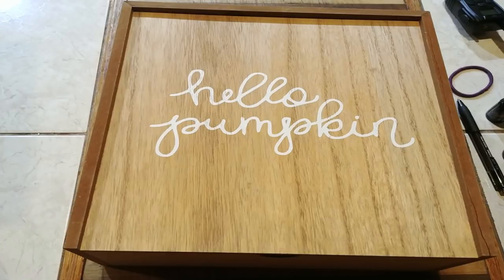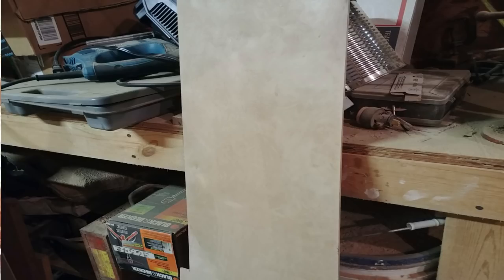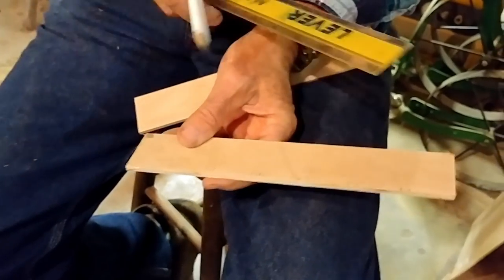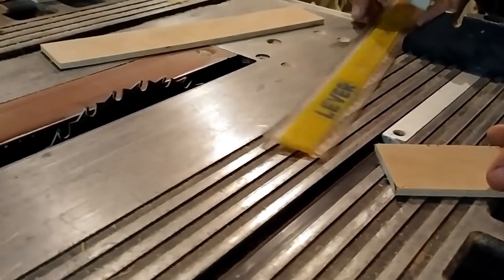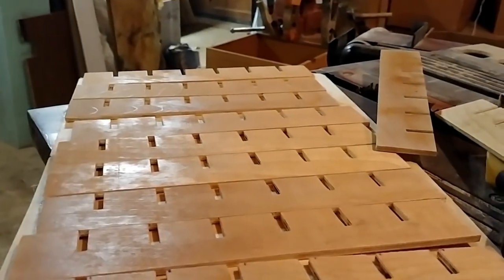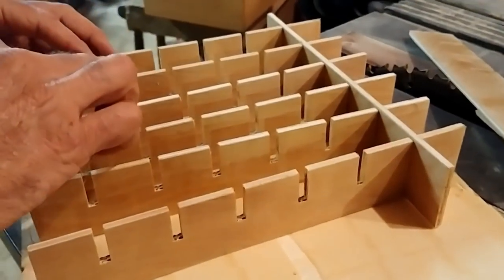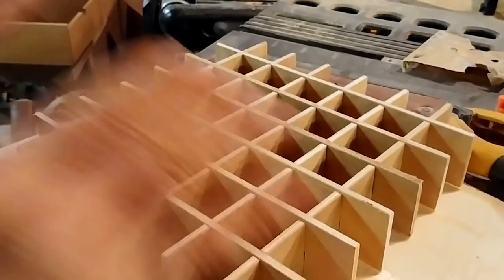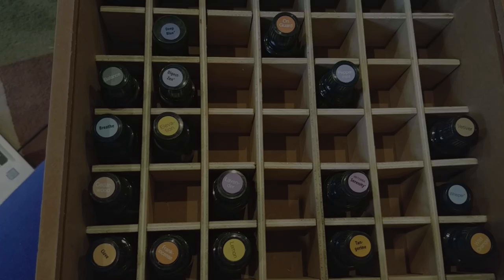$5 Custom Essential Oils Box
Danny turns a $2.50 wooden box into an essential oils storage box.  Total price is less than $5.  I was super excited with my new $5 custom essential oils box.  Thanks, Danny

Essential Oils is a GREAT way to fill your "medicine" cabinet,  cleaning cabinet and  add flavors for cooking cabinet.

Use this Amazon link and we get a small percentage and the prices remain the SAME for you.  This is one way to help Crazy Dazes continue to produce videos. THANKS!!!

To contact Wanda:
POBox 462 Wiggins MS 39577

Check out deepsouthhomestead on Facebook, Instagram and Pintrest and Real.video

English Pea Manual Hardcopy
Sweet Potatoe Manual Hardcopy or Ebook

Sweet Potato Recipes (ebook)